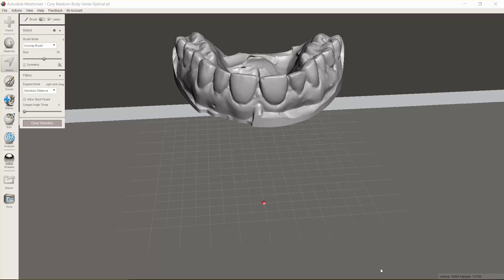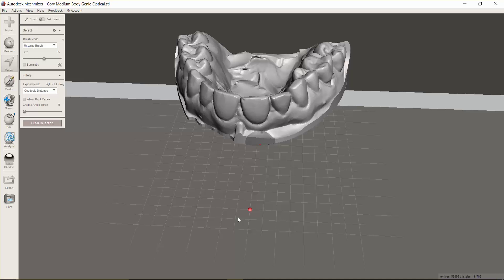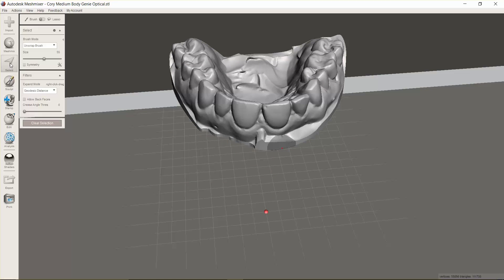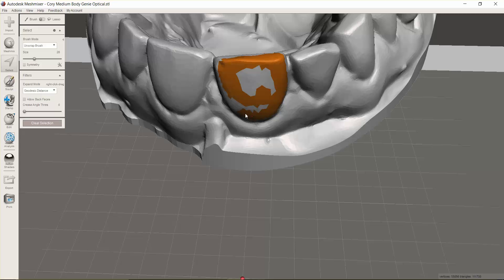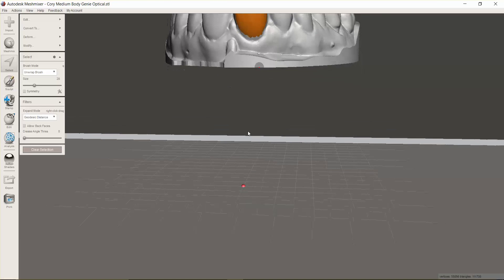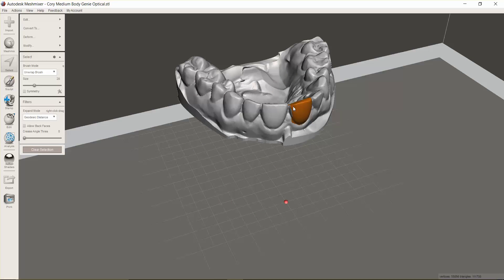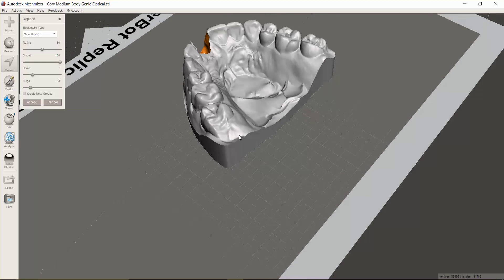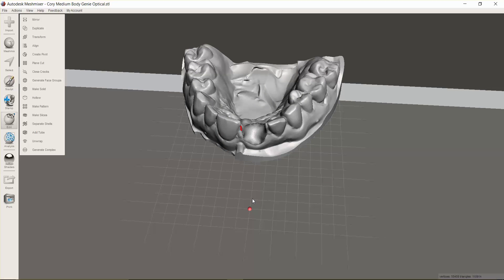Virtual tooth extraction and ovate pontic site creation using Autodesk MeshMixer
Autodesk Meshmixer is a free CAD CAM program that can be used to modify dental models in many helpful ways.  In this video, I show how to virtually extract a tooth and create an ovate pontic site.  The resulting model could then be used for fabricating temporaries on prior to surgery.